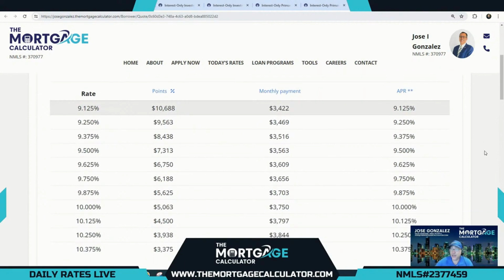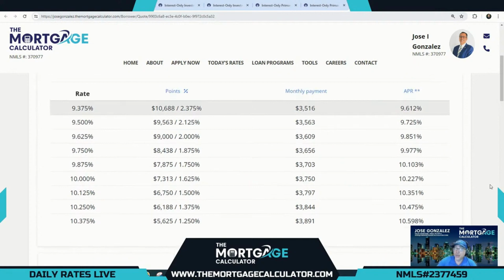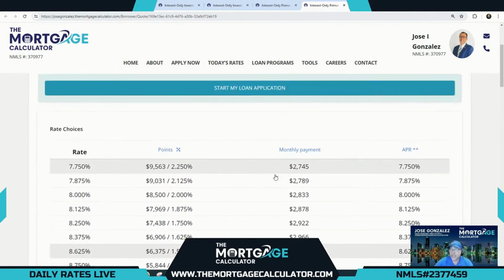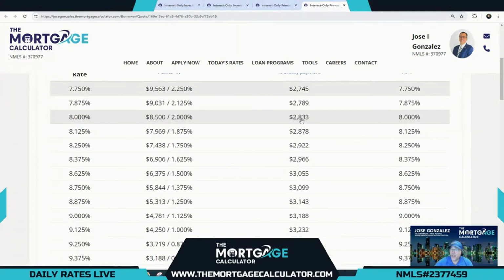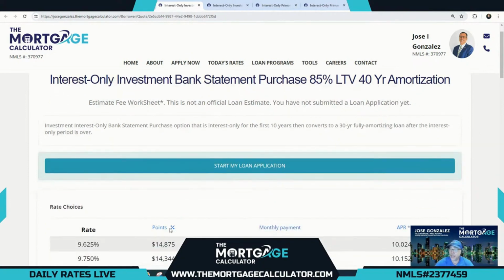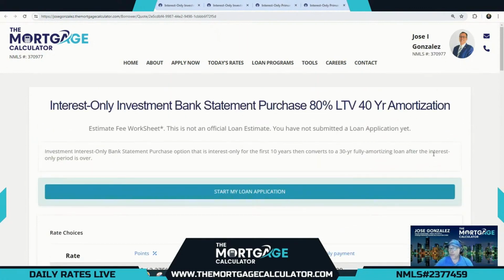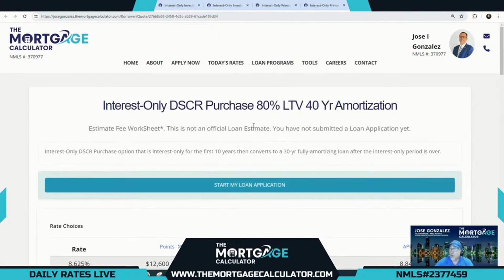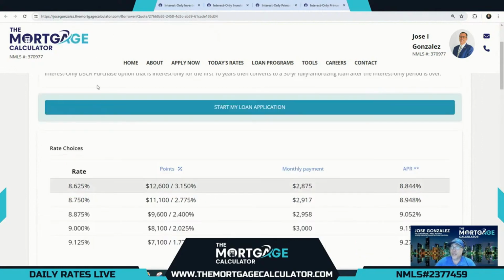Lending Redefined: Mastering Interest-Only Non-QM Loans for Modern Borrowers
Interest-Only Non-QM Loans for Today's Borrowers." In a world where traditional norms no longer fit, this session is your ticket to mastering the latest in lending innovation.

Join us as we delve into the world of interest-only non-QM loans, designed specifically for today's borrowers seeking flexibility and tailored solutions. Led by industry leaders, this webinar will arm you with the tools and insights needed to navigate this cutting-edge lending landscape with ease.

Discover how interest-only non-QM loans empower borrowers with affordability and options beyond the conventional. From decoding underwriting intricacies to harnessing the power of non-QM financing, our expert panel will provide actionable strategies to elevate your lending game.

Whether you're a seasoned pro or new to the game, this webinar is your chance to break free from the ordinary and embrace the future of lending. Don't miss out—join us and unlock a world of possibilities with interest-only non-QM loans for today's borrowers!